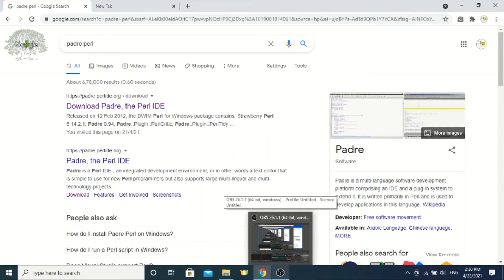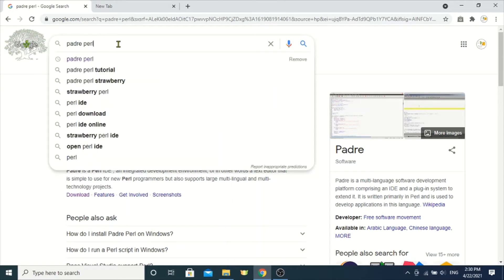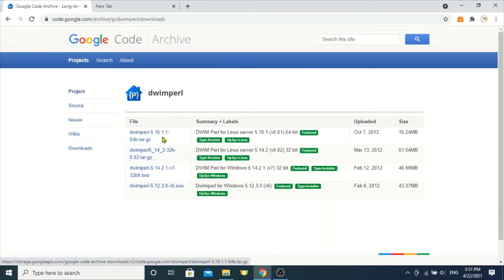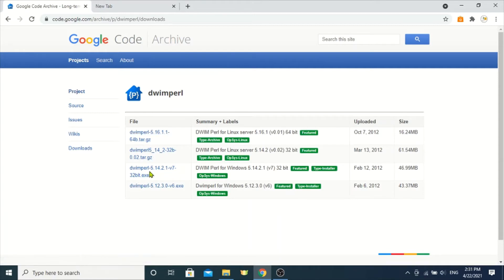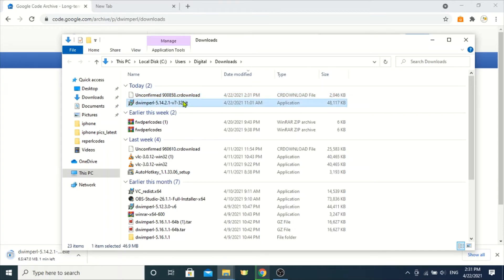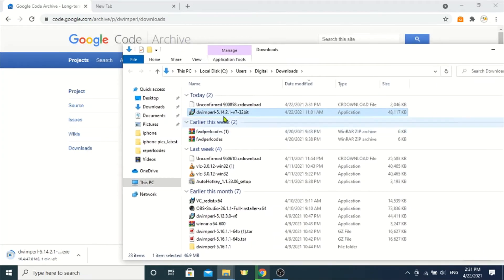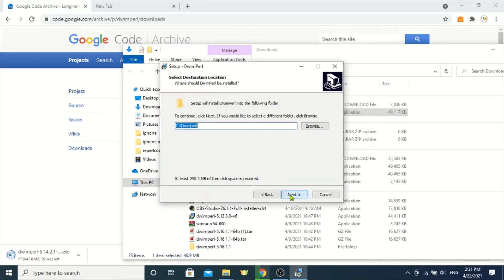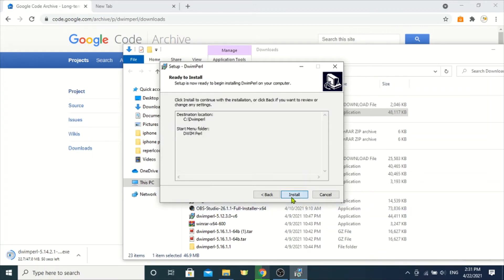Perl Programming Tutorials - 1 - Installing Perl on Windows (with Padre the Perl IDE)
Installing Perl on Windows (same for all versions of Windows), as well as Padre (the Perl IDE)